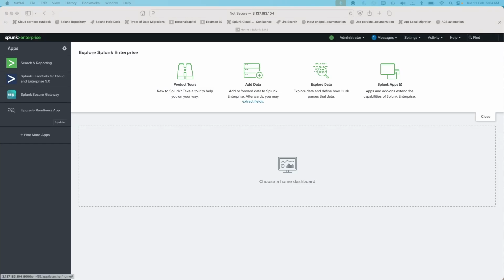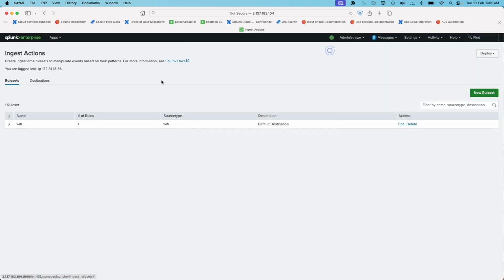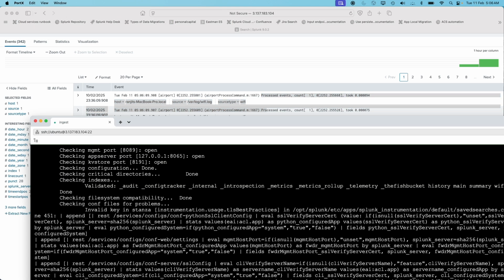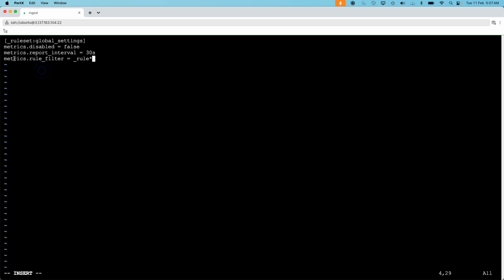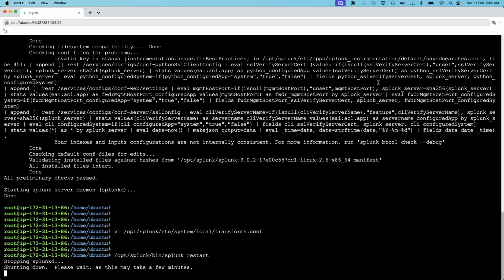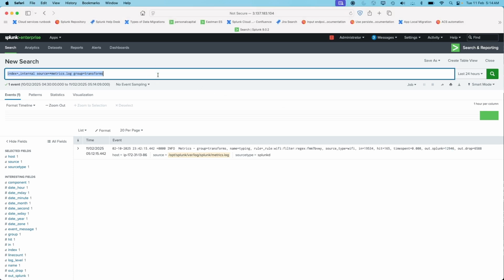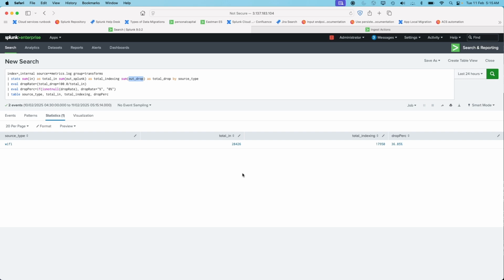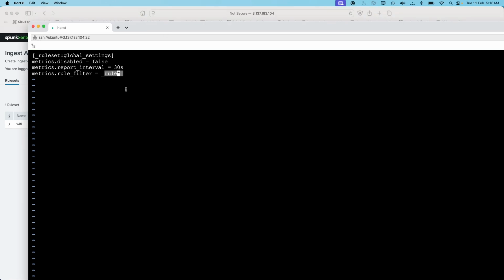Enabling metrics on Splunk Ingest Action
Splunk ingest actions are like a gatekeeper for your data, allowing you to control what information enters Splunk and how it's treated. They let you filter out unnecessary data, mask sensitive information, and even route different data streams to different locations. This helps you optimize storage, improve security, and make your data more useful. The video shows you how you can enable metrics for splunk ingest action.